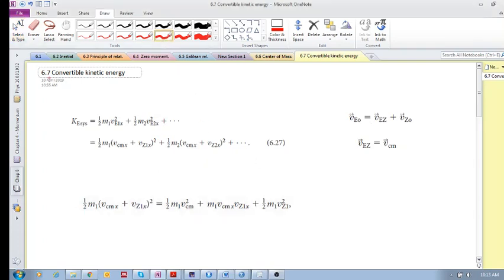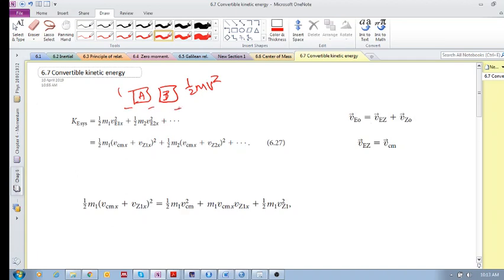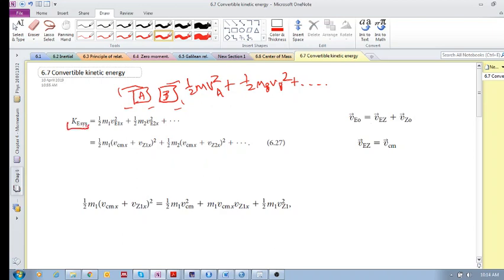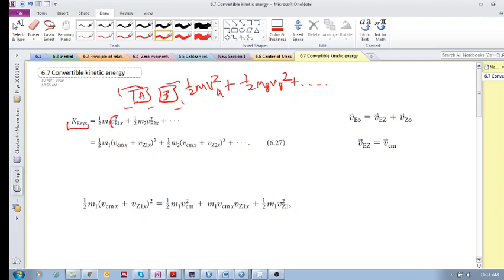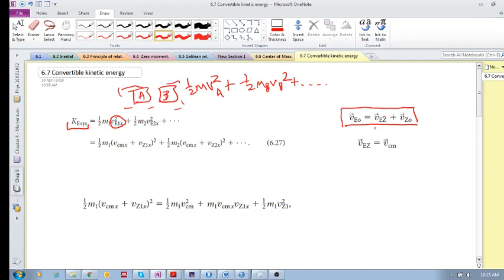Chap 6.7 - Convertible kinetic energy (a)